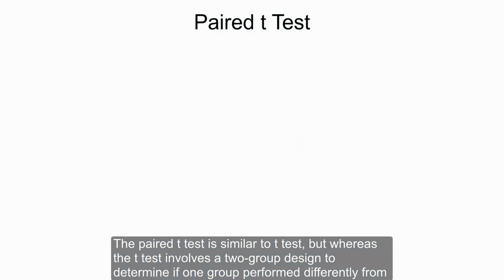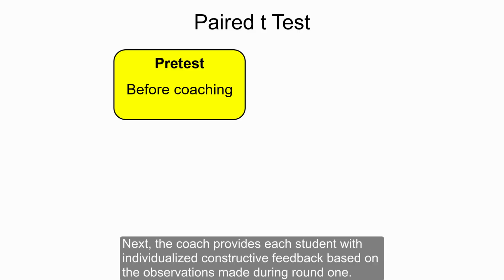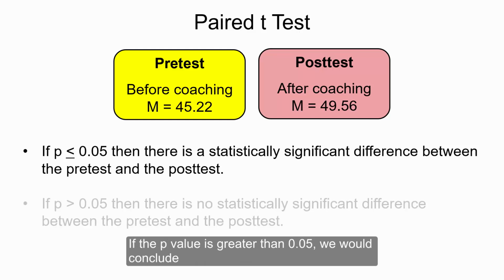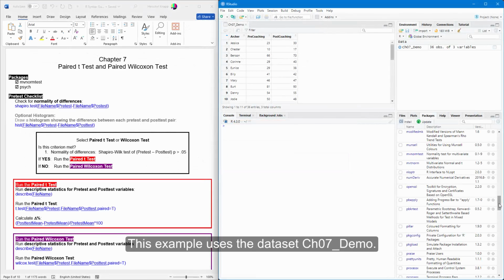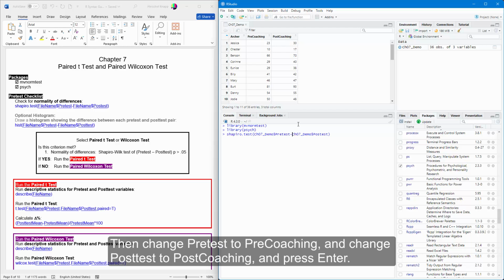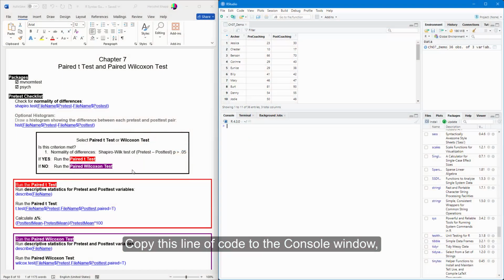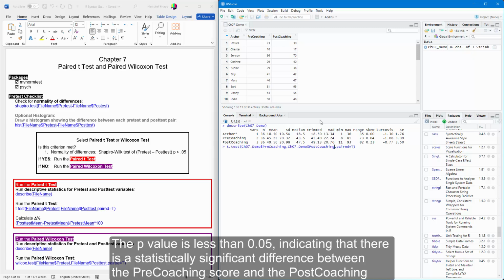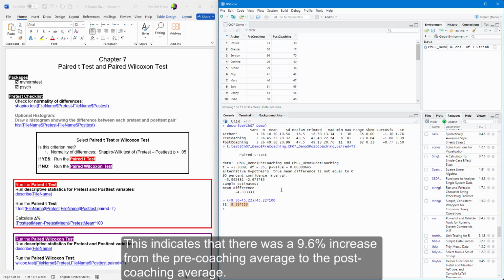Ch 07 - Paired t Test and Paired Wilcoxon Test in R (CC)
Instructions for running the Paired t Test and Paired Wilcoxon Test in R